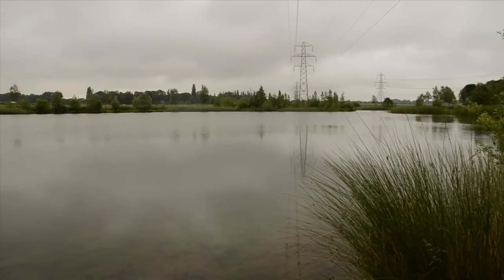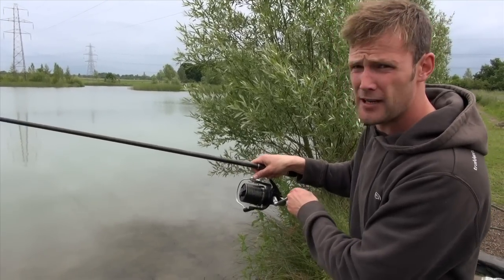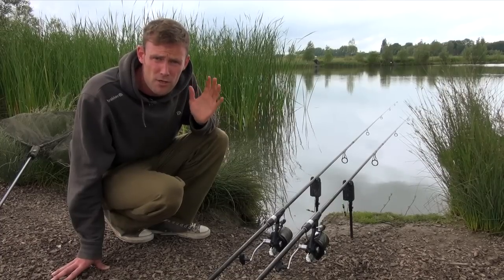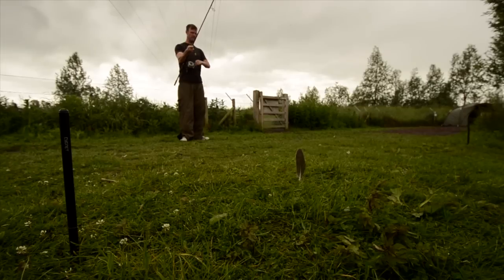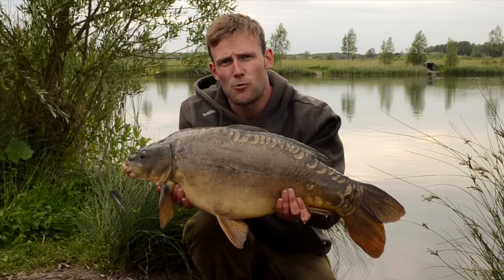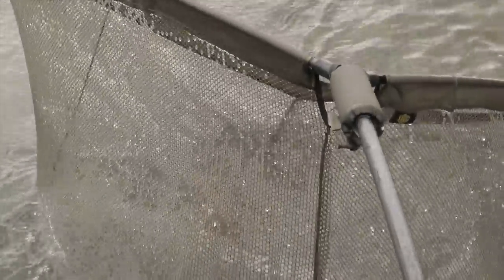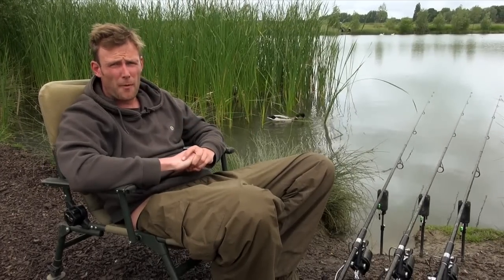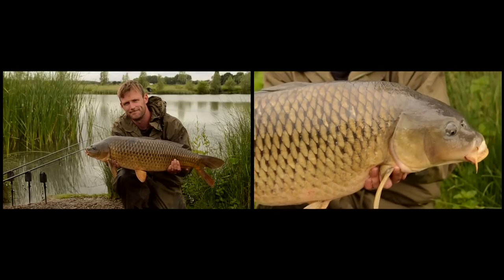Day Ticket Success with Darrell Peck - Team Korda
Why Korda?

Korda AS anglers produce quality tackle FOR anglers. Within the team there is a mindblowing amount of experience and if we added it up in years to create a carp angler it would be one wrinkly, old chap. There isn’t any company within the industry comprising such a magnificent team of anglers. Even the guys in our sales and telephone operators are dedicated carp fanatics.